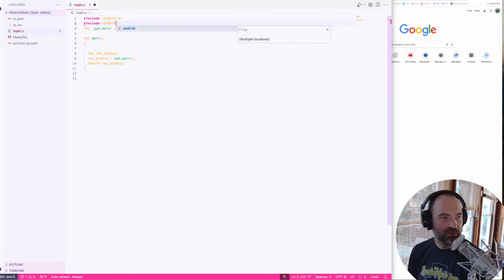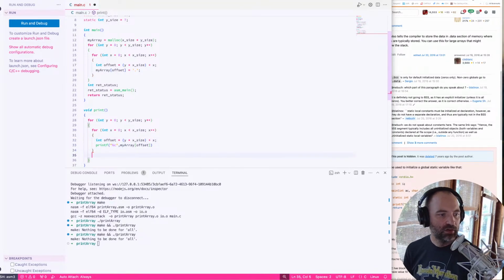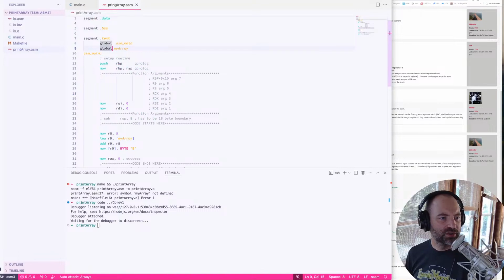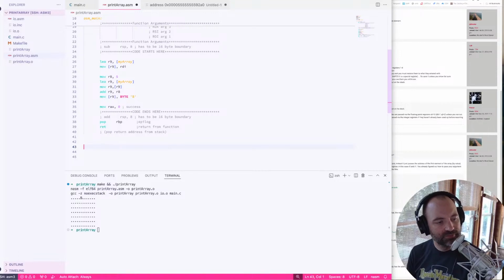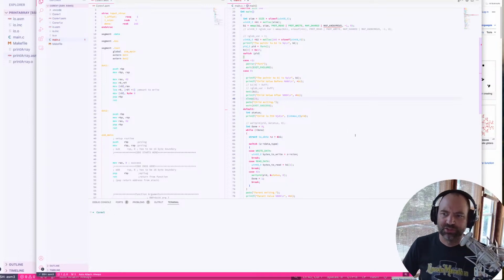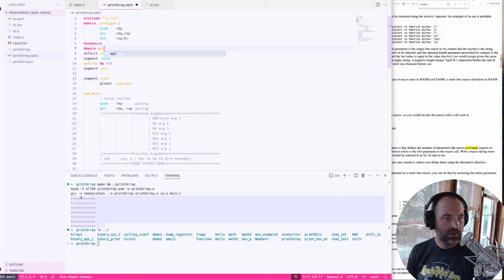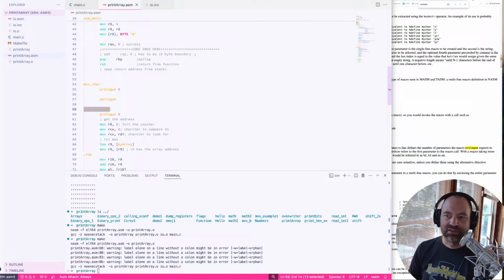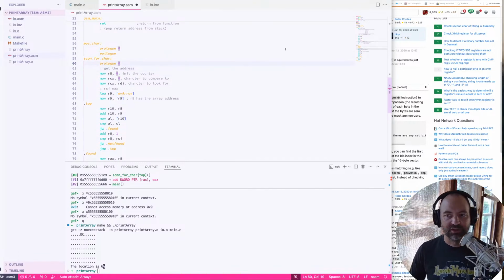Assembly Programming (Print Array in C)